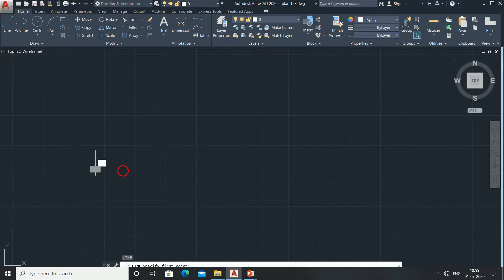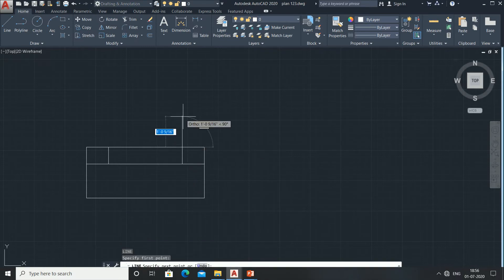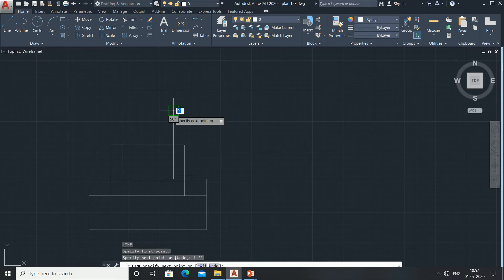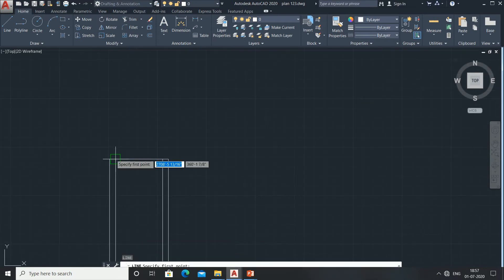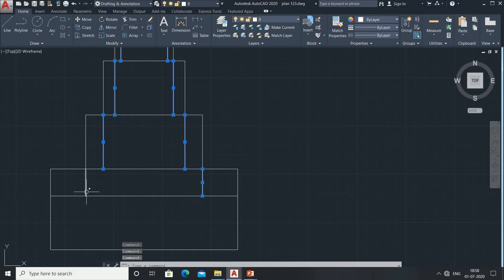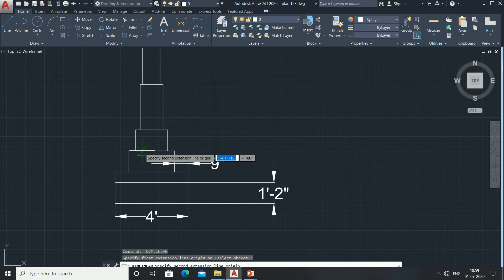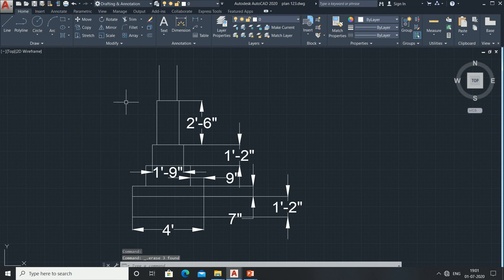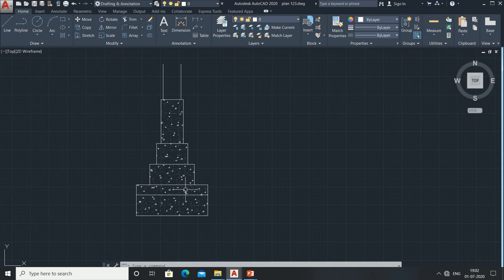How To Draw a Sectional Elevation of a Column in Autocad in easy way.